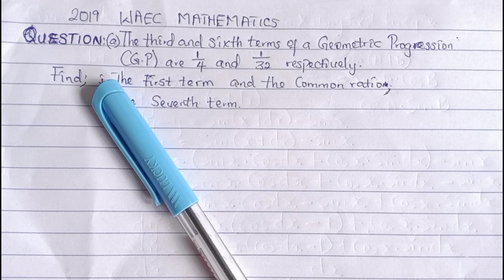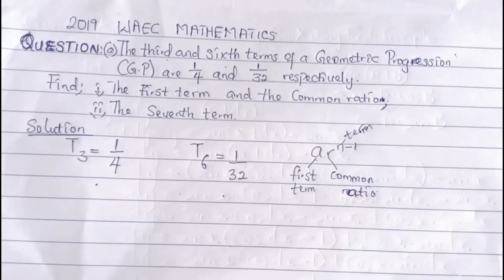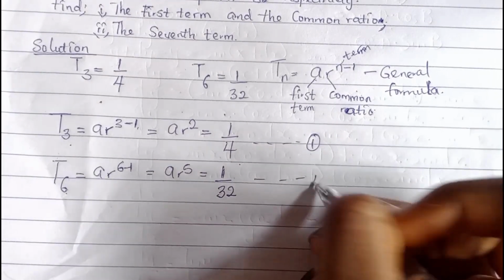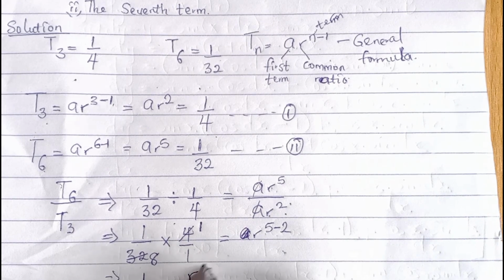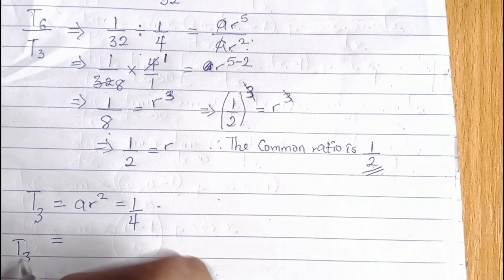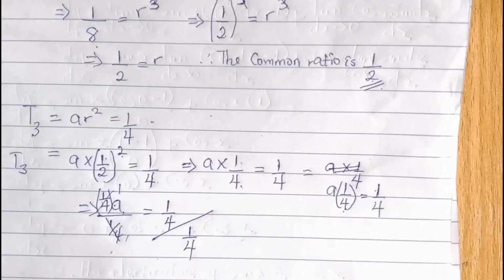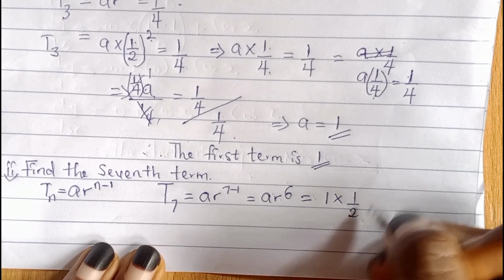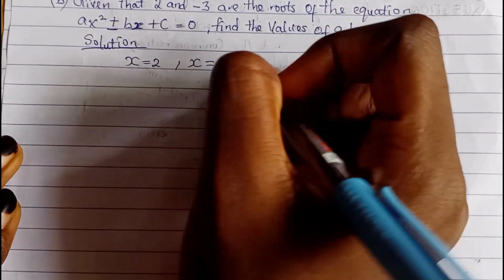solve waec mathematics Questions with me. ||NOT YOUR REGULAR MATH TEACHER!!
This video contains a well explained solutions to a 2019 waec mathematics question.
The solutions are given step by step.